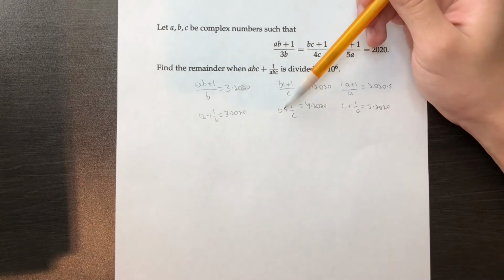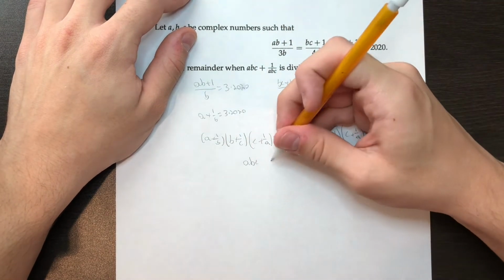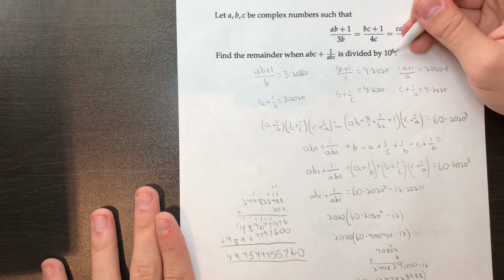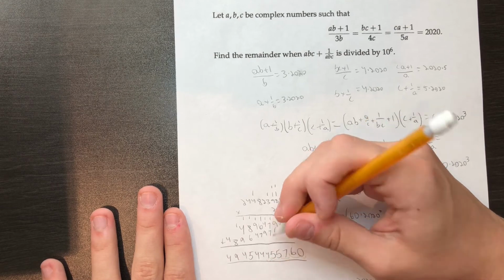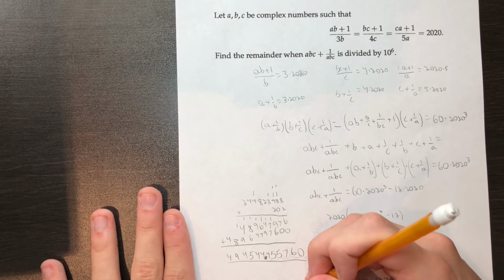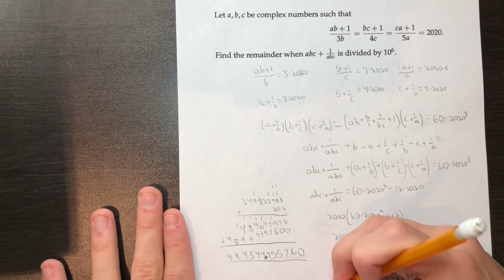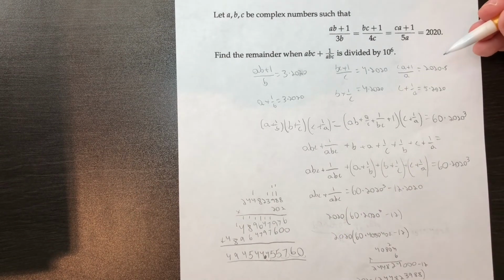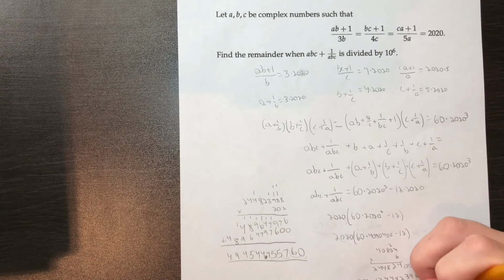Solving a Hard Algebraic Manipulation Problem!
Sorry about the video quality! I am new to youtube and working on fixing a few things such as the lighting and sounding more enthusiastic!